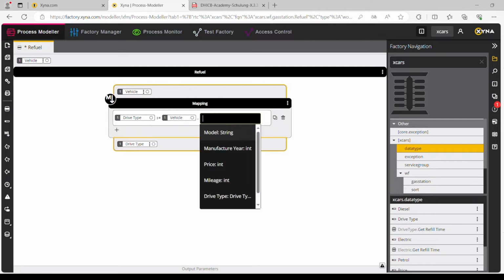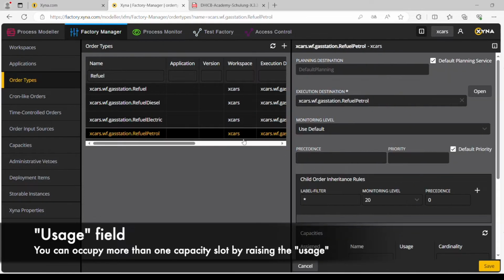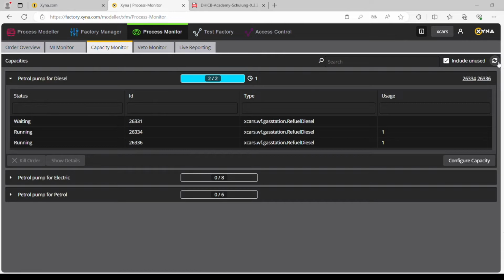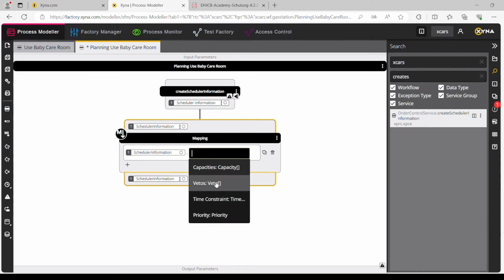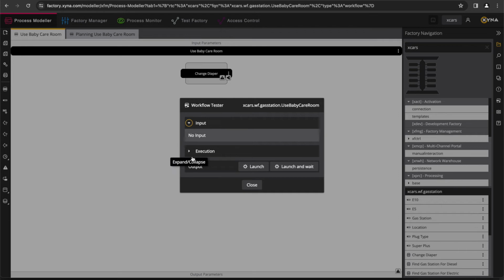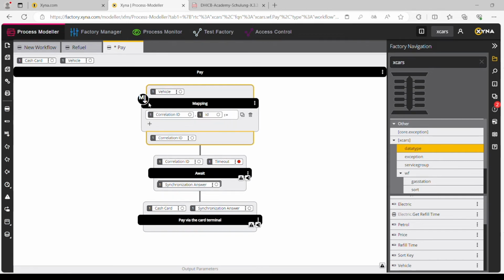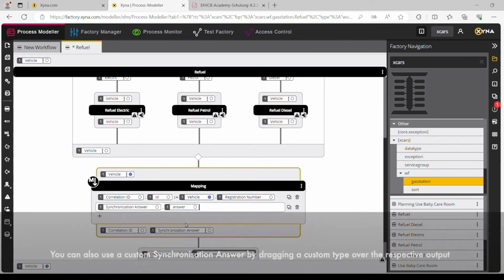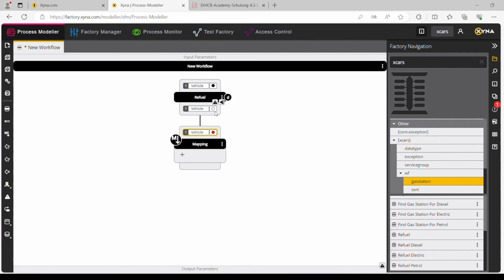Modeling Basics 4 Concurrency Handling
Learn how to model and to handle concurrencies with Xyna. There are diverse mechanisms implemented for various use cases.